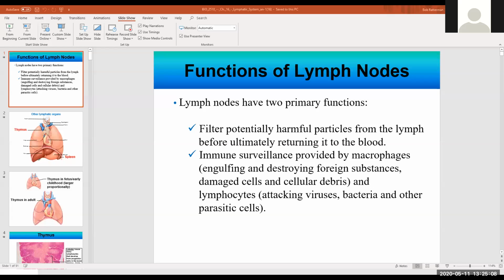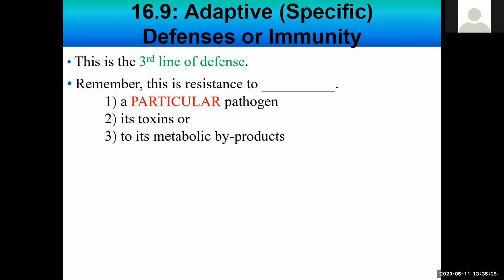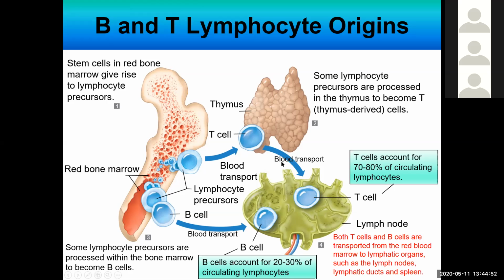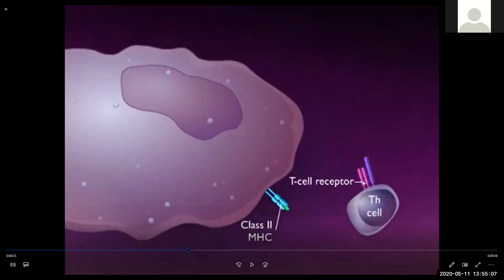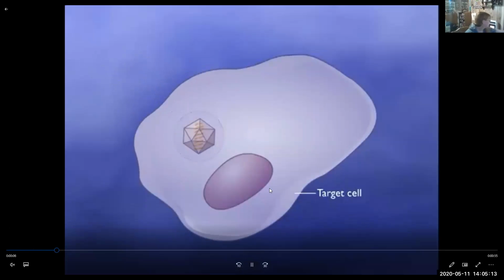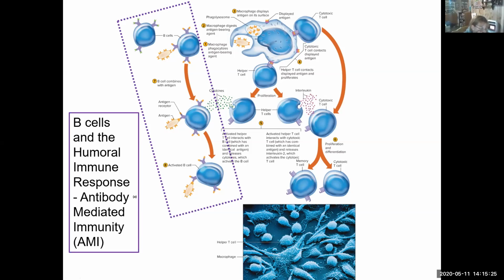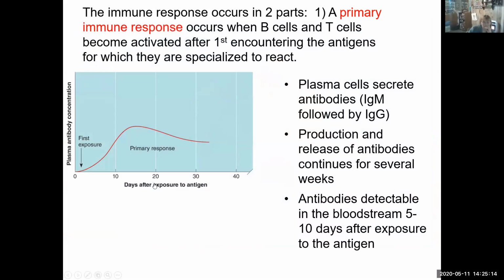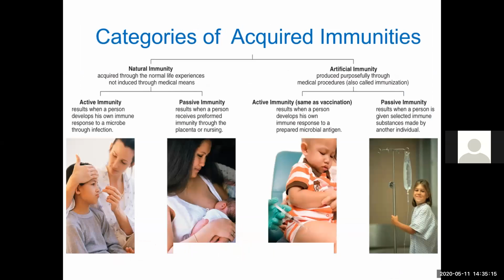Chapter 16 - Lymphatic System (module 3 of 3) -- watch 8:50 to 1:13:16